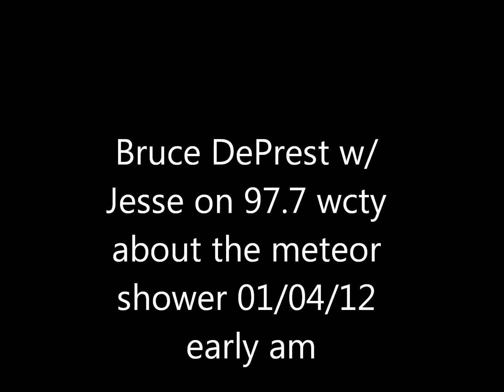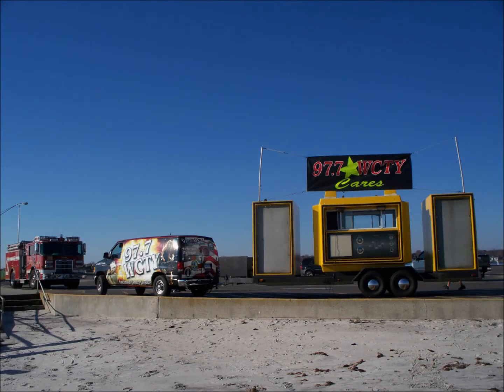An interview with WFSB 3 Chief Meteorologist Bruce DePrest on tonights(1/4/12) Meteor shower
An interview on 97.7 wcty with WFSB 3 Chief Meteorologist Bruce DePrest on tonights(1/4/12) Meteor shower